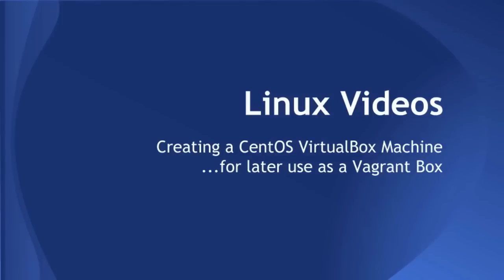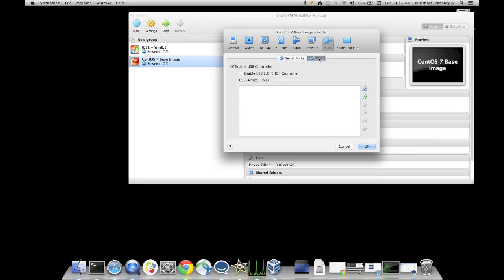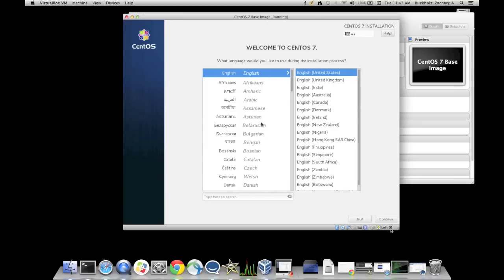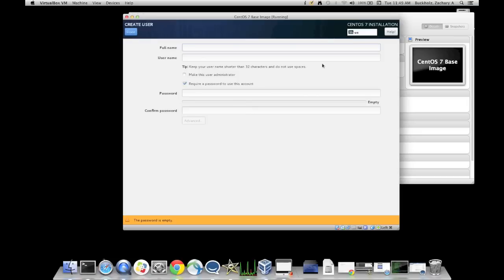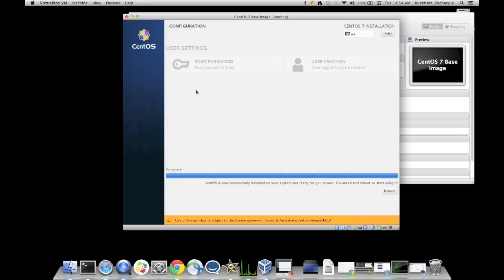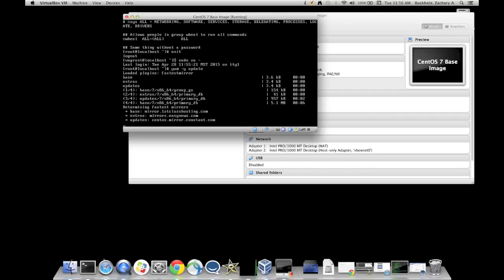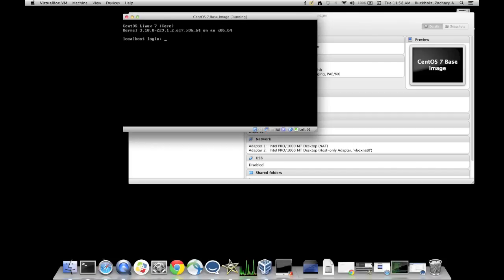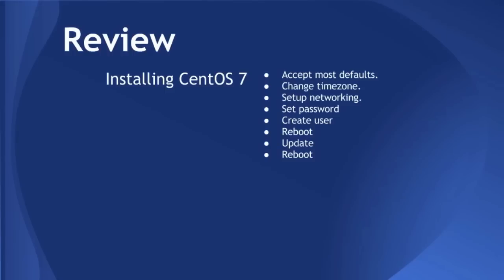Creating a VirtualBox Machine and Installing CentOS 7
Using VirtualBox to create a Virtual Machine Container and Install CentOS 7. Creating a user account, and setting up networking for DHCP. Also using YUM to update the system.